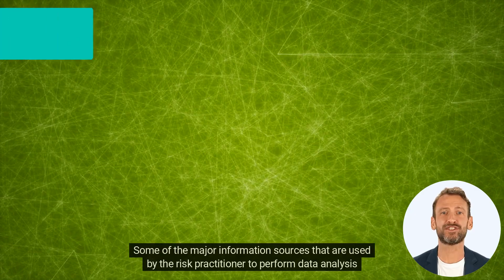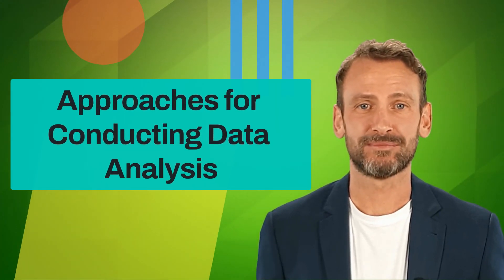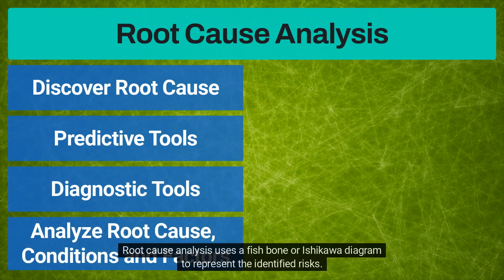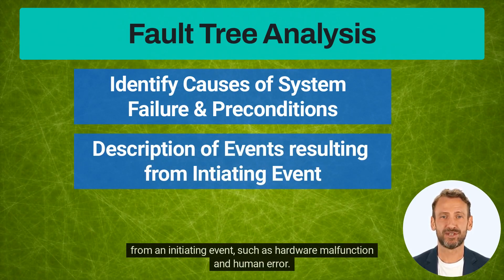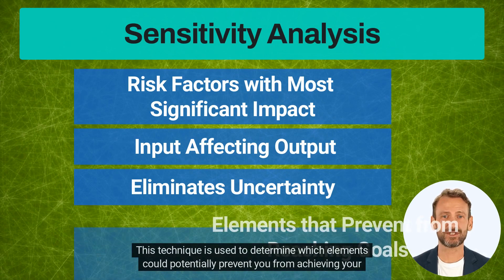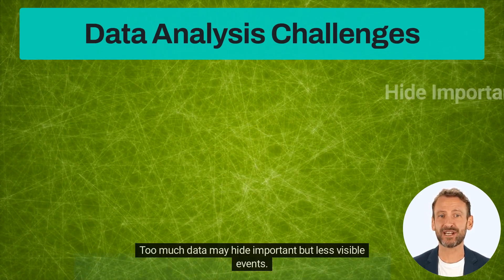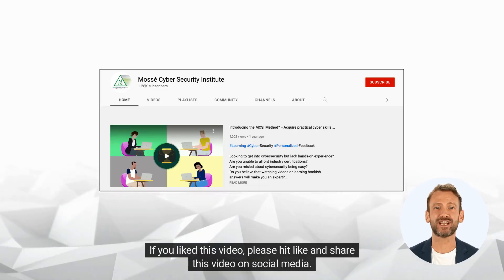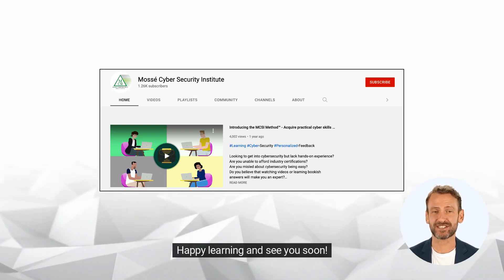Performing Data Analysis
Data Analysis is a powerful tool for helping organizations to improve their Governance, Risk, and Compliance (GRC) initiatives. By analyzing data from GRC initiatives, organizations can identify areas of risk and compliance, identify trends and patterns, and take action to improve the overall GRC program. Data Analysis can help organizations to better understand the impact of GRC initiatives on their operations, identify potential areas of improvement, and assess the effectiveness of GRC policies and procedures. Additionally, data analysis can provide insight into potential areas of risk and compliance that may have been previously overlooked. By leveraging data analysis, organizations can gain a better understanding of the overall GRC program, make better-informed decisions, and improve the efficiency and effectiveness of GRC initiatives.